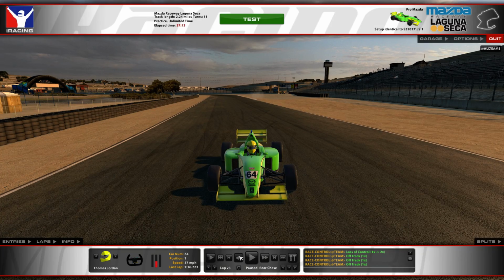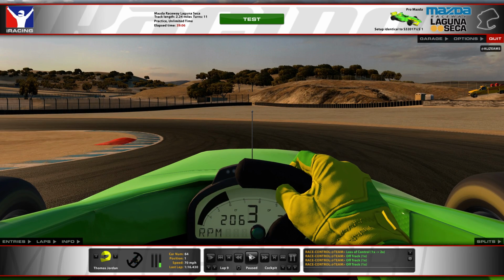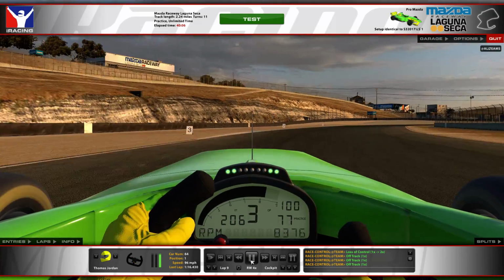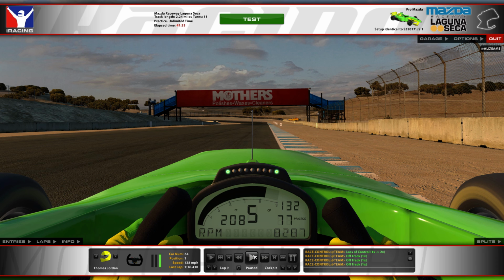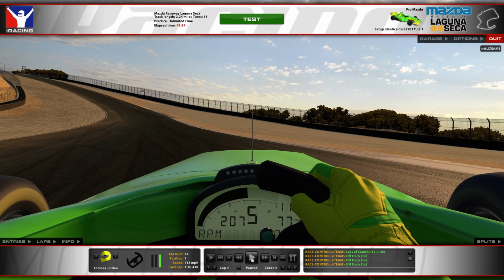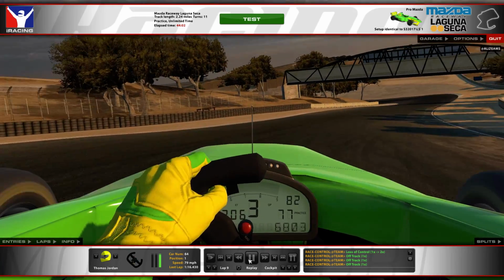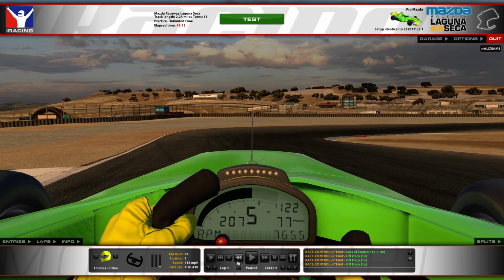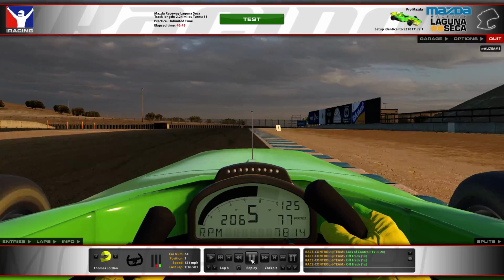In Depth Lap Guide: Pro Mazda @ Mazda Raceway Laguna Seca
Default / Morning

1:16.3